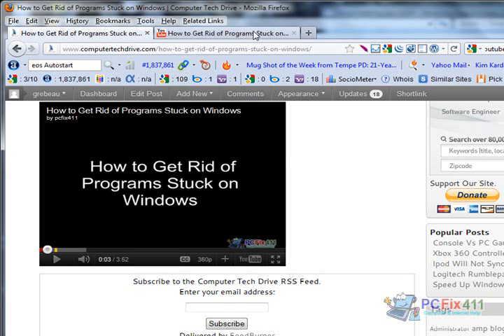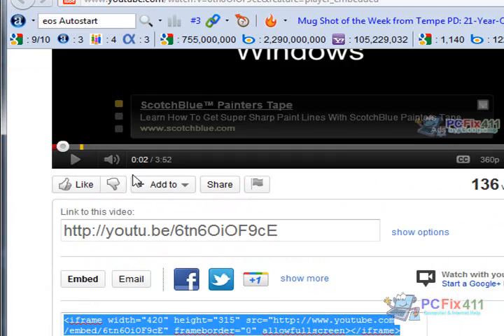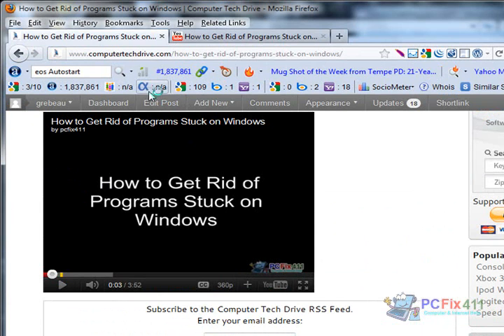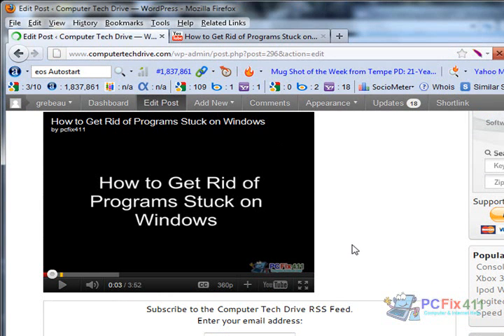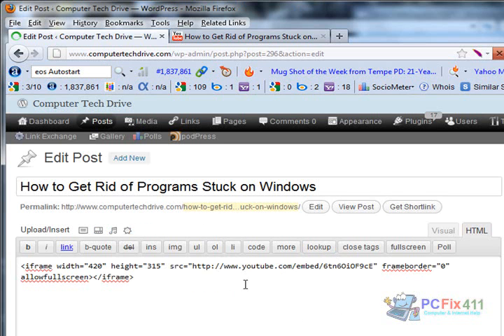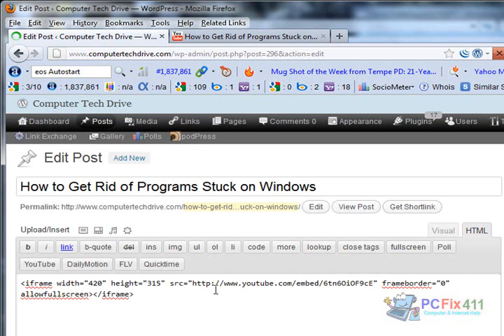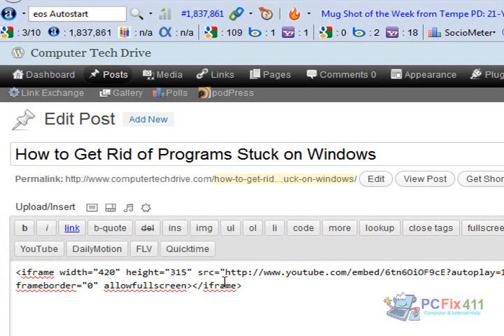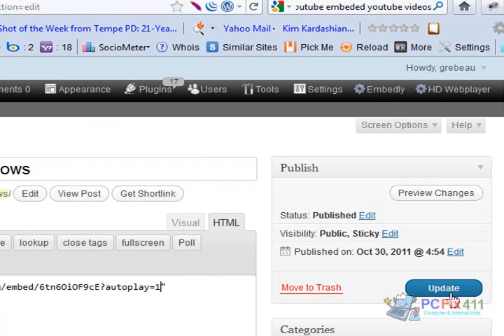Autostart Youtube Embedded Videos On Any Website